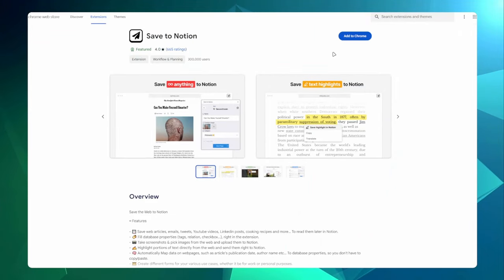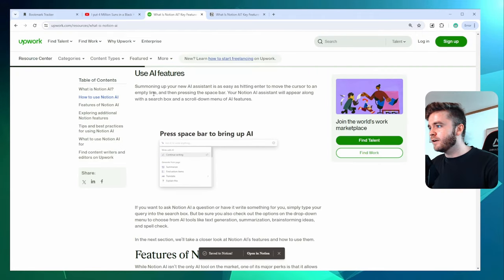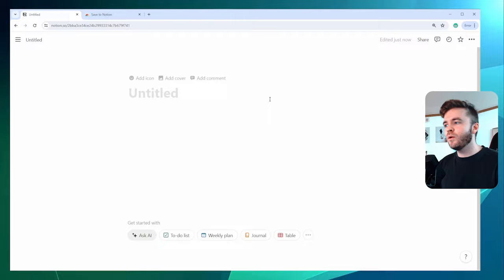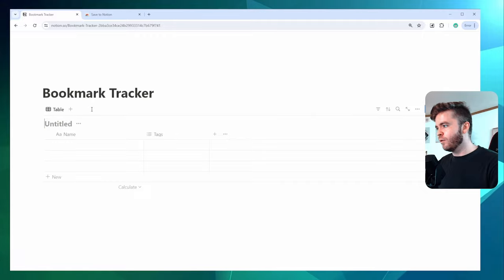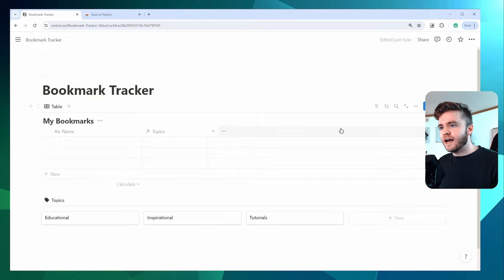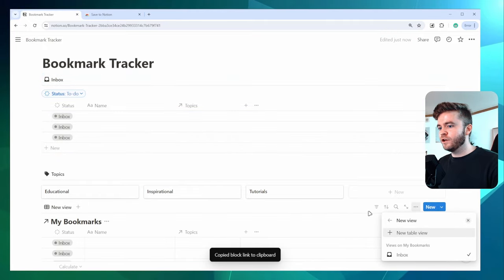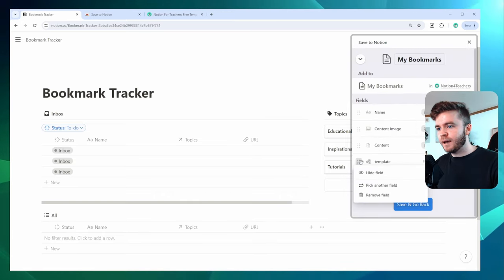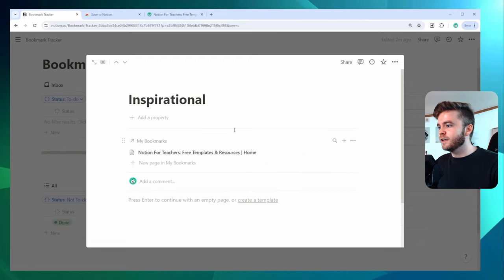Capture ANYTHING with Save to Notion (Template Tutorial)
In this tutorial, learn how to efficiently capture anything with the Save to Notion feature. Whether you're a student, professional, or just looking to stay organized, this template tutorial will guide you through the process step by step.

New to Notion? Create an account here!